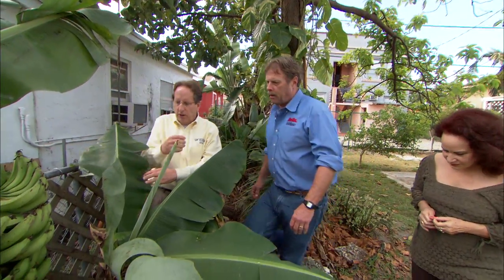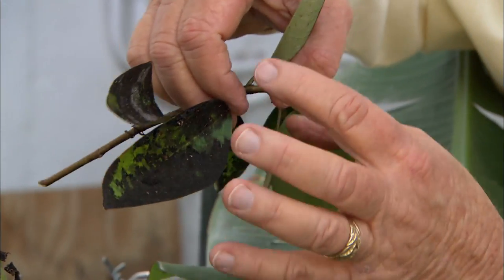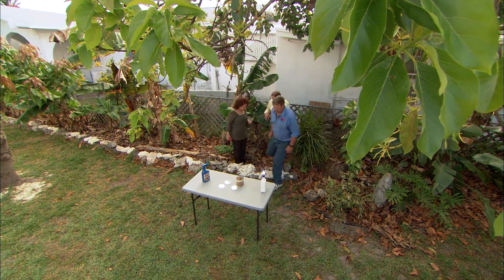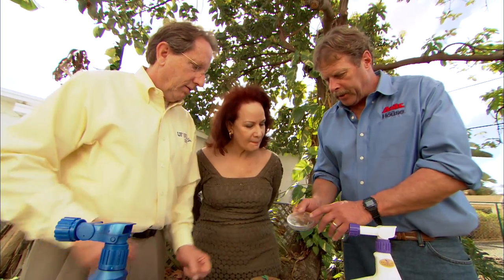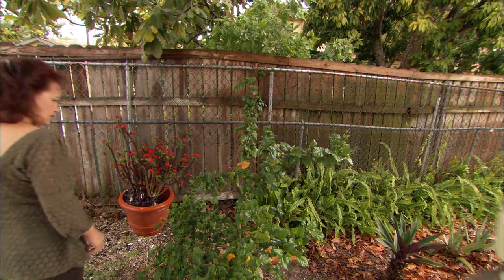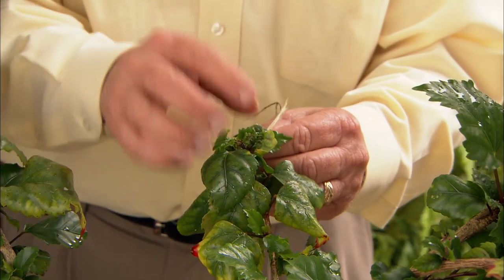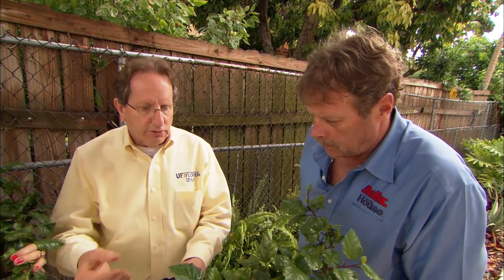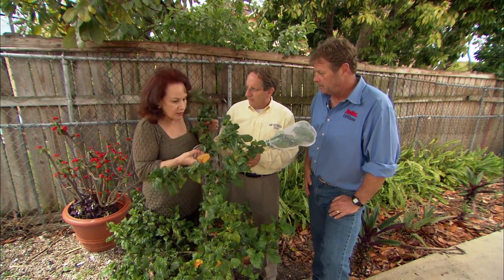How to Control Tropical Pests | Ask This Old House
This Old House landscape contractor Roger Cook heads to Miami to control insect pests without the use of pesticides. (See below for a shopping list and steps.)

Shopping List for Controlling Tropical Pests:
- Green lacewing larvae, for controlling whiteflies
- Cryptolaemus montrouzieri beetles, used to control pink hibiscus mealybugs
- One-gallon nylon paint strainer, for applying Cryptolaemus montrouzieri beetles to the plant

Steps for Controlling Tropical Pests:
1. Control whiteflies with green lacewing larvae.
2. Release several green lacewing larvae onto the underside of each affected leaf.
3. To kill pink hibiscus mealybugs, use Cryptolaemus montrouzieri beetles (a.k.a. mealybug destroyers).
4. Put the beetles into a one-gallon nylon paint strainer, then stretch the strainer over the plant.
5. After one week, remove the strainer, leaving the beetles behind.